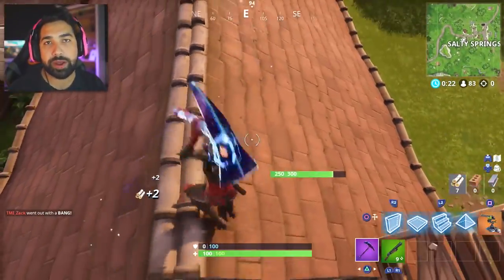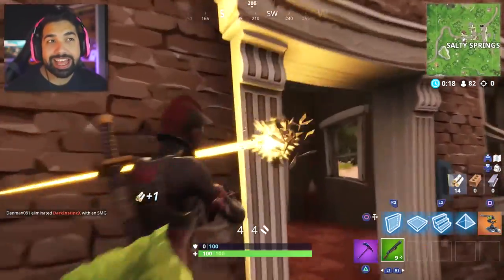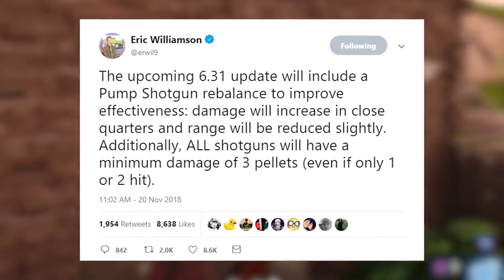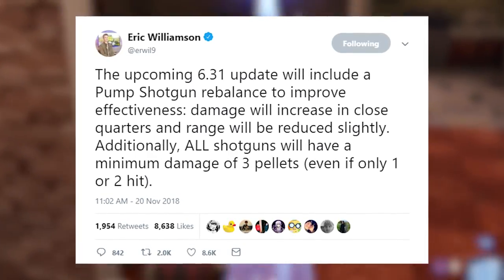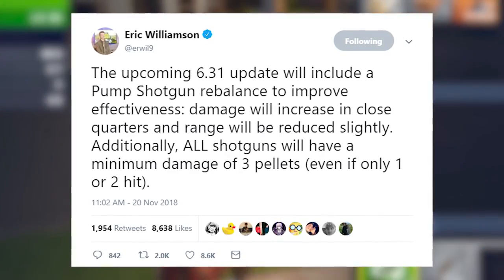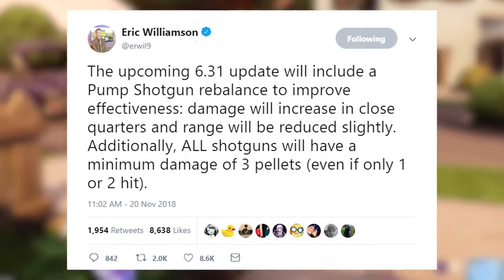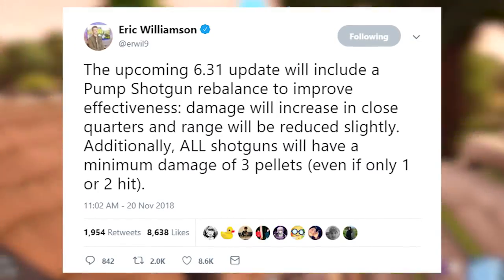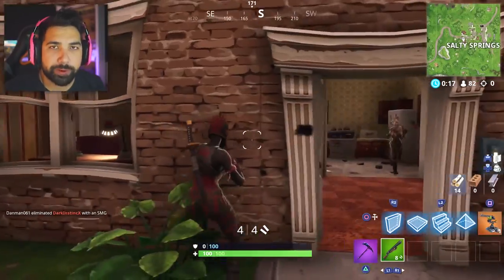New Fortnite Shotgun BUFF is AMAZING..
Fortnite SHOTGUNS NEW BUFF is Huge! In the upcoming update the Fortnite Shotguns, including Pump Shotgun, Heavy Shotgun and Tactical Shotguns will all be BUFFED. The Pump will Deal more damage from close and reduced damage from far, and in addition ALL Shotguns will have a minimum of 3 pellets hit!

About HollowPoiint

EVERYTHING I use to GAME:
▶Kontrol Freek:
▶SCUF Gaming:
6800 SW 40th St #282

♬ Music ♬
➞Title:
➞Artist: